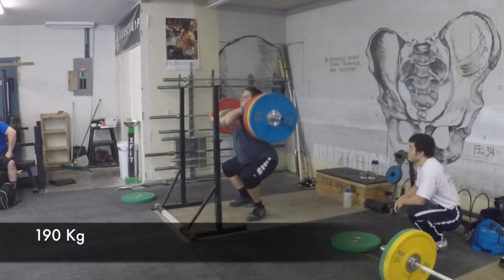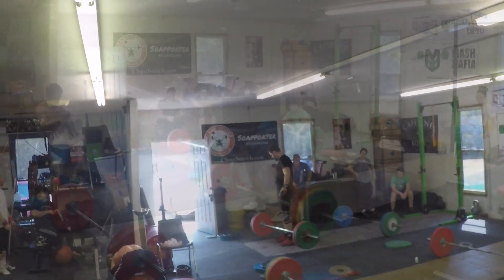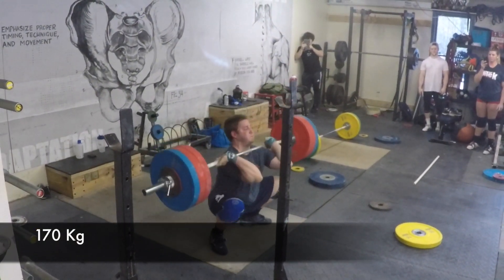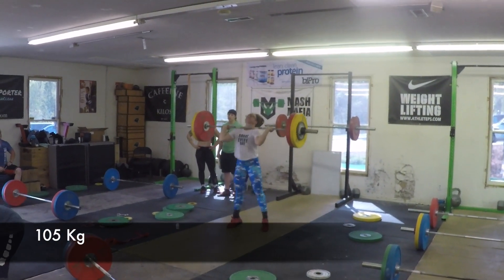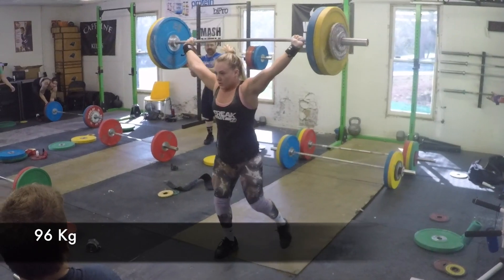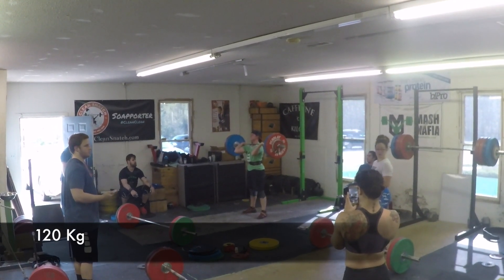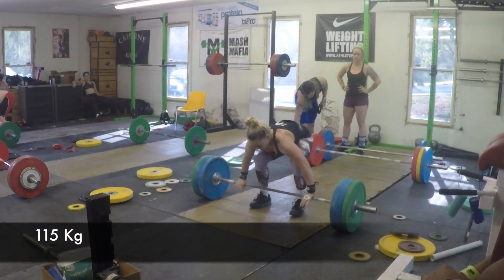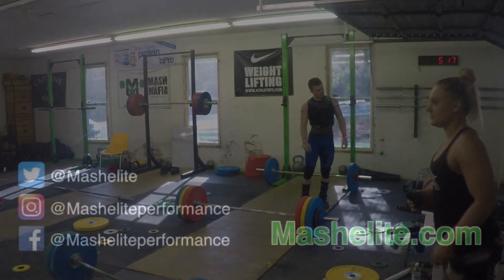A Duck Walkin', PR Settin' Friday: Max Out Friday 4-14-17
Max out Friday at Mash Elite Performance on 4-14-17.